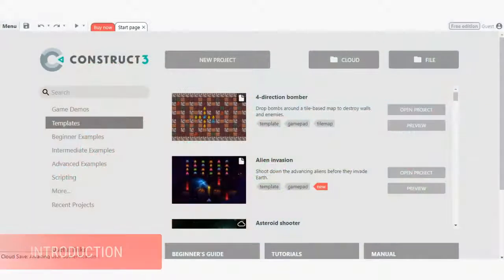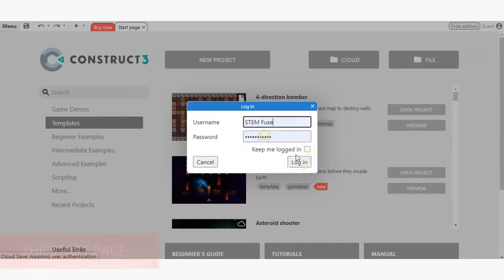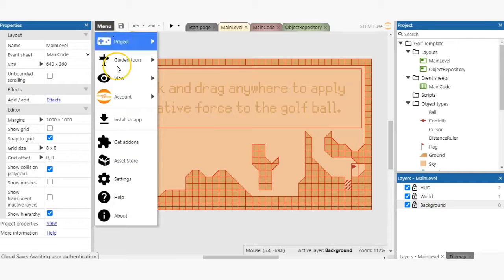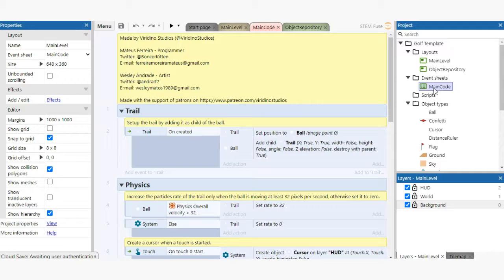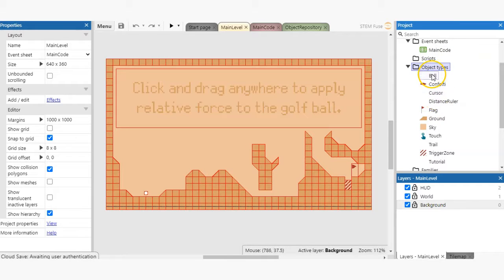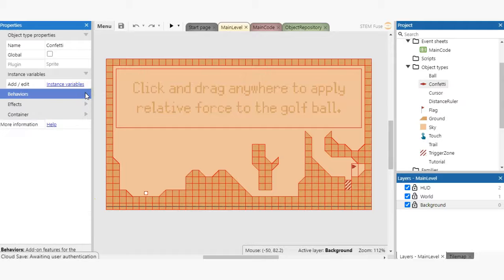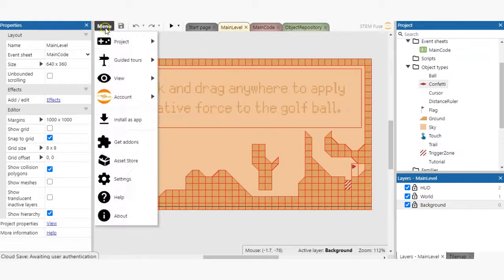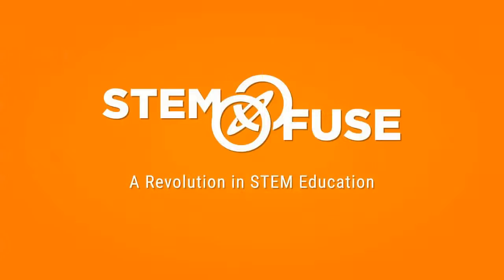Building Games with Construct 3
In this tutorial, we'll take a tour of the Construct 3 game engine. Whether you're new to the platform or a seasoned developer, this video will provide an overview of how to get started building games with Construct 3.

0:00 Introduction
0:15 Account Access Overview
0:27 Option 1 - Access Code
0:48 Option 2 - Seat Access
1:06 The Start Page
1:32 Construct 3 Tour
1:55 User Interface
2:43 Layouts & Event Sheets
4:10 Objects & Properties
5:12 Animations Editor
6:12 Previewing Games
6:40 Exporting & Saving
7:33 Conclusion

This is an introductory video for students and teachers utilizing the game design and programming curriculum from STEM Fuse. To learn more about our curriculum and course offerings,